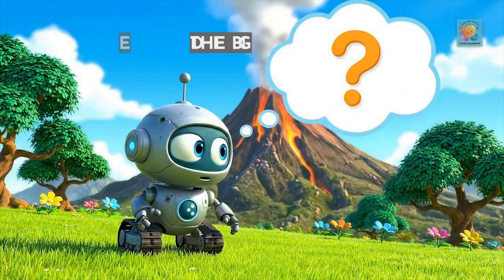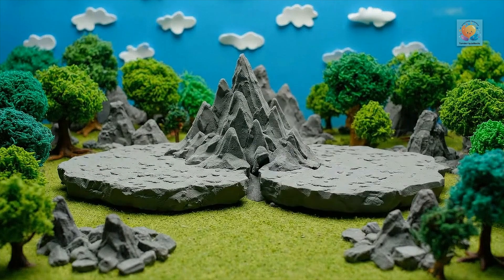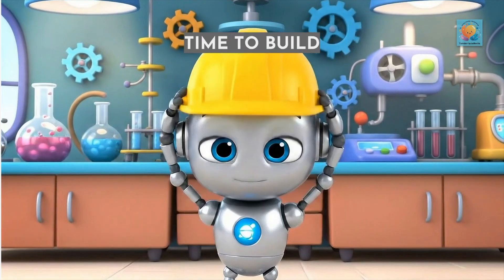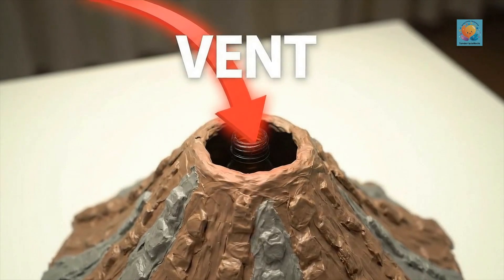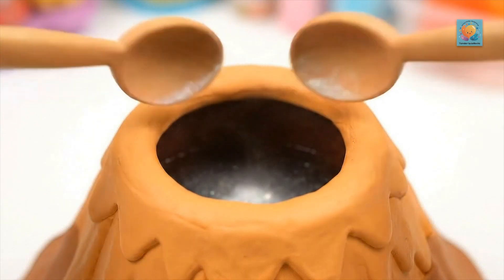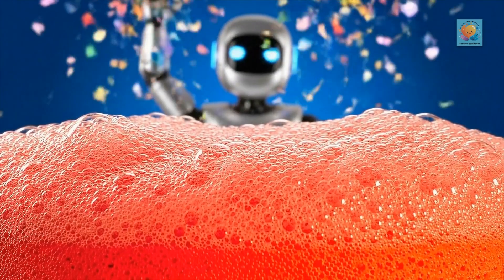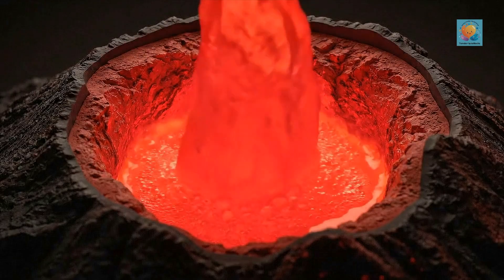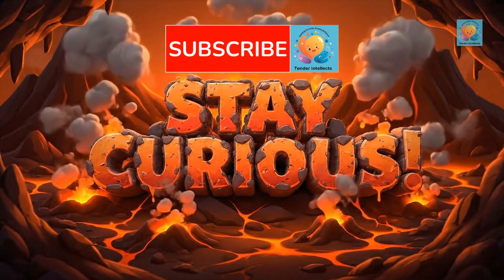How to Make a Volcano for Kids! 🌋 Fun & Easy Science Experiment and DIY Project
Ever looked at a mountain and thought, "You know what that needs? A giant, fiery explosion of goo!"? 🌋 Get ready to make your very own "kitchen counter catastrophe" in this awesome DIY Volcano adventure!

Welcome, future scientists and masters of disaster from all across the world! This fun, animated science video is your step-by-step guide to building a classic baking soda and vinegar volcano. It’s the perfect at-home science experiment for kids, a great project for a school science fair, and a fun activity for the whole family!

In this explosive adventure, you will discover:
- The real science of how volcanoes form and erupt, from the gooey magma to the fiery lava!
- A complete, easy-to-follow guide to building and erupting your own DIY volcano.
- The secret chemistry behind the fizz: what happens when an acid (vinegar) meets a base (baking soda)!
- How the reaction creates carbon dioxide gas, the same stuff that makes your soda fizzy!
- Pro-tips for making your eruption extra bubbly and awesome!

This educational STEM kids' video is packed with vibrant animations and a fun, hands-on project that makes learning about geology and chemistry an unforgettable experience. Spark your child's curiosity about the powerful forces of nature and the amazing world of chemical reactions!

Key Learning Points:
- Volcanology Basics: A simple introduction to how magma rises and erupts as lava.
- DIY Model Building: Following step-by-step instructions to construct a physical model.
- Acid-Base Reactions: A clear, visual explanation of the reaction between baking soda (a base) and vinegar (an acid).
- Gas Production: Understanding that the fizzing and eruption are caused by the rapid creation of carbon dioxide gas.

Chemical vs. Physical Processes: Seeing a real chemical reaction in action.

Timestamps (Video Chapters):
0:00 - Intro: A Gooey Explosion!
0:08 - Building a DIY Volcano!
0:21 - What is a Real Volcano?
1:30 - Time to Build! (Gathering Your Gear)
3:20 - The ERUPTION!
3:47 - The Chemistry Behind the Fizz!
4:46 - Your Perfect Volcano Project!
5:00 - Outro: Stay Curious!

🌋🧪 Did you love this explosive adventure? Make that LIKE button erupt! 👍